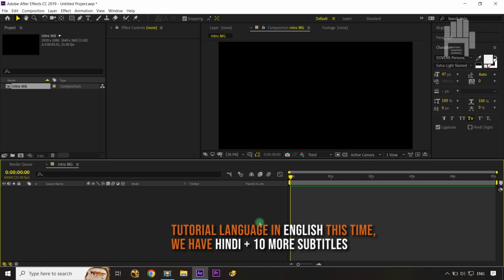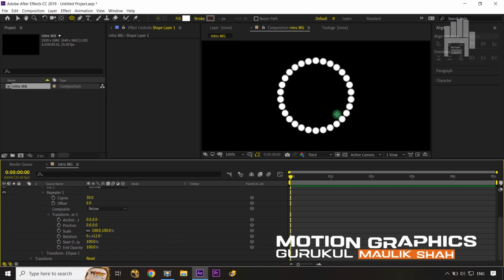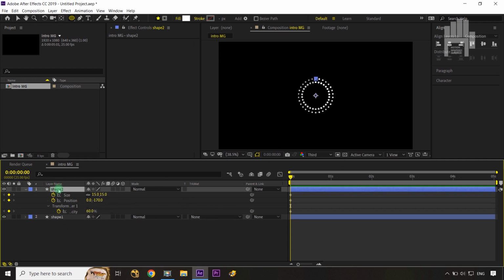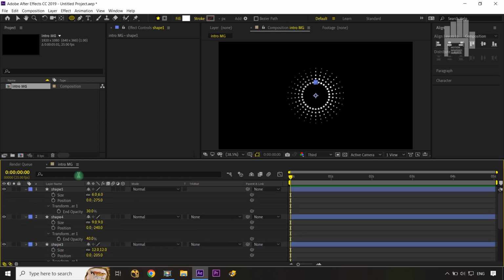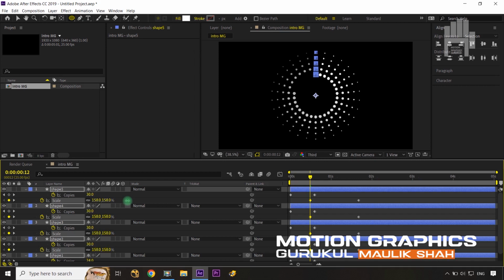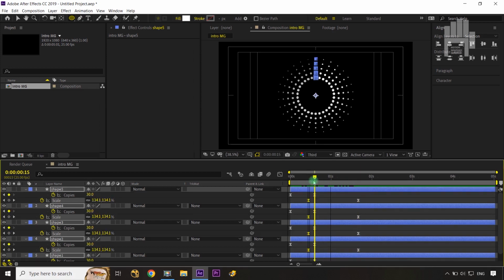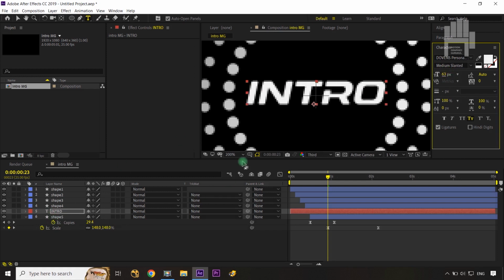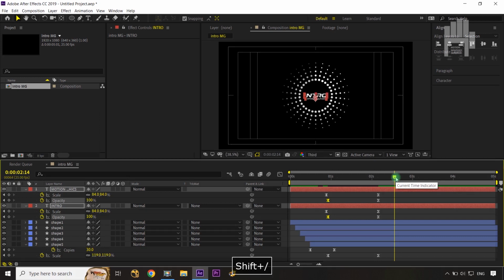Easy & Engaging Intro Motion Graphics Tutorial in After Effects | Intro Animation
In this After effets intro animation tutorial, Say goodbye to complicated Plugins (no plugin) and hello to a simple and effortless way of enhancing your video engaging intro motion graphics.

If you still have any doubts or queries about any point discussed in this Easy & Engaging Intro Motion Graphics Tutorial in After Effects | Intro Animation tutorial, just post them in the comments section and we'll get back to you right away.

YOUR QUERIES👇👇🎯👍 :
intro
intro motion graphics
intro animation
tutorial
after effects
after effects tutorial
after
effects
tutorial
animation
motion graphics
animation tutorial
motion graphics tutorial
motion graphics gurukul
intro tutorial
video intro
channel intro

intro to motion graphics
video intro graphics
quick motion graphics
youtube intro graphics
youtube motion graphics
intro motion

youtube intro animation maker
how to make an intro animation for youtube
intro to animation
how to make an animated video intro
youtube intro anime
intro after effects tutorial

movie title intro
title intro after effects
intro title animation
title and intro
title sequence animation
title sequence after effects
title abstract introduction
intro title examples
creative intro title
youtube title card intro
free after effects intro title
intro title animation after effects

Maulik Shah.